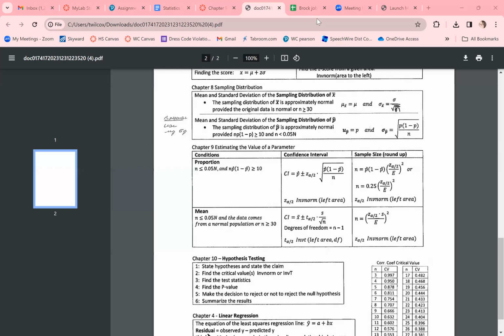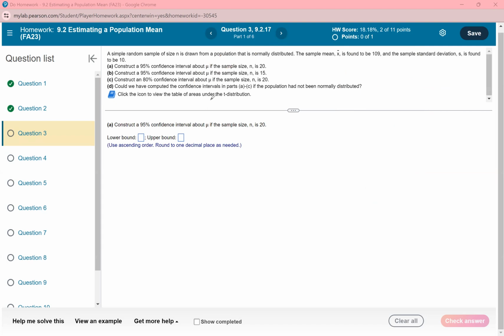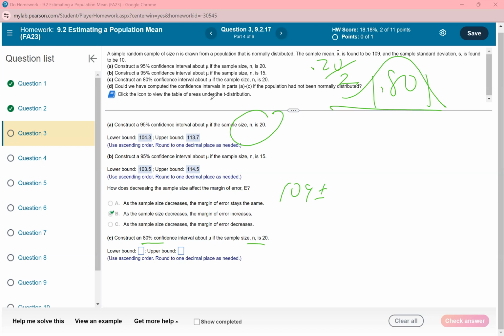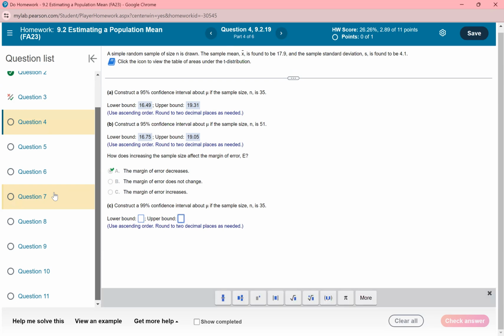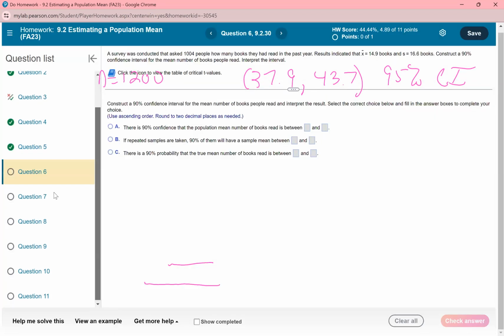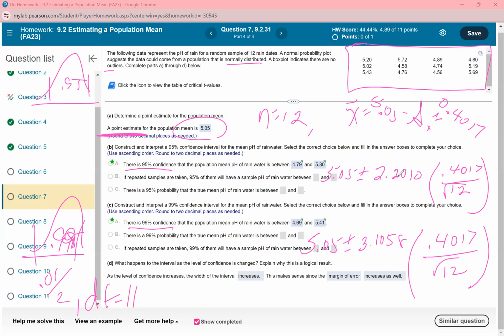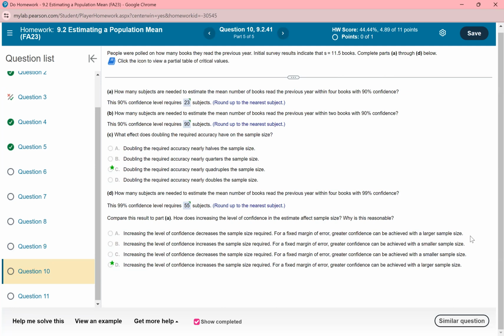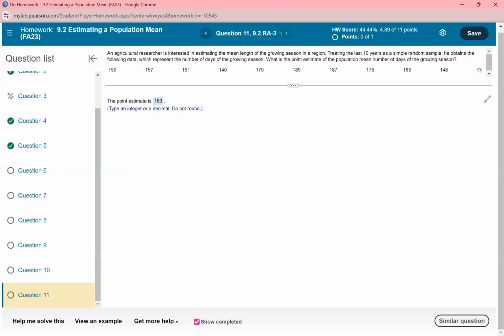stats 9.2 hw help